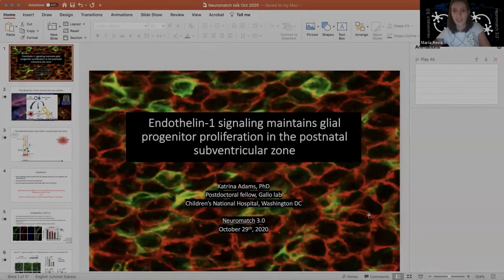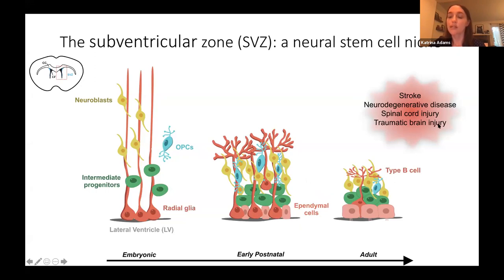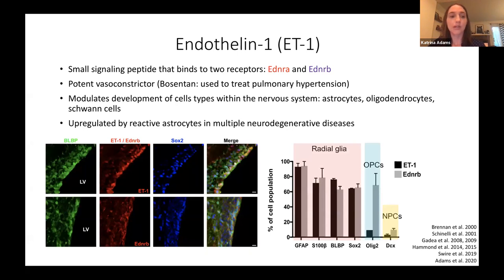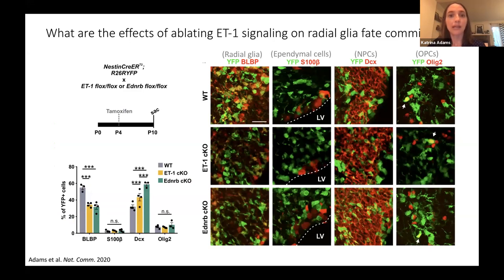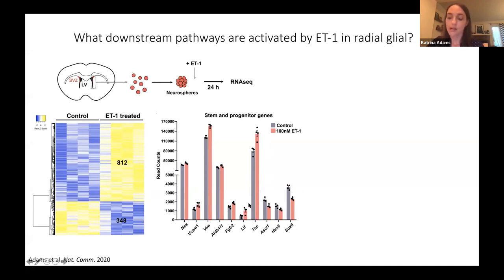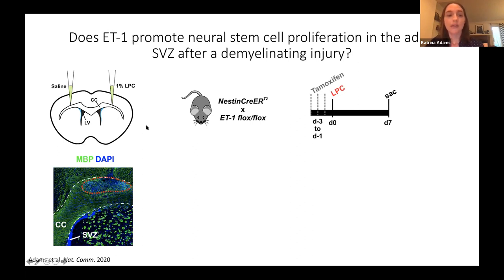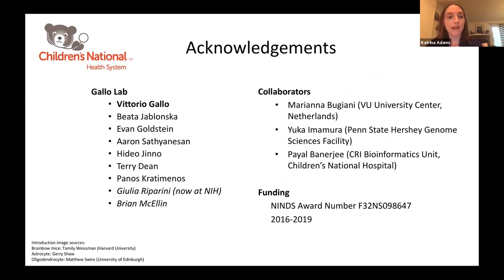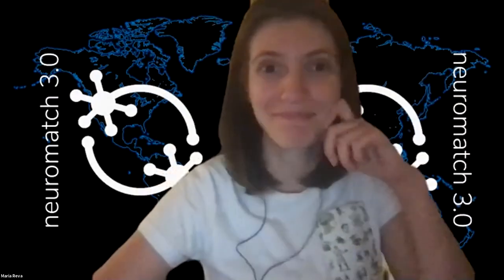Talk: Endothelin-1 signaling maintains glial progenitor proliferation in the postnatal subventricul…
Speaker: Katrina Adams, Children's National Hospital
Title: Endothelin-1 signaling maintains glial progenitor proliferation in the postnatal subventricular zone
Emcee: Maria Reva
Backend host: Kami Salibayeva

Summary: Signaling molecules that regulate neurodevelopmental processes in the early postnatal subventricular zone (SVZ) are critical for proper brain development yet remain poorly characterized. Here, we report that Endothelin-1 (ET-1), a molecular component of the postnatal SVZ, promotes radial glial cell maintenance and proliferation in an autocrine manner via Notch signaling. Loss of ET-1 signaling increases neurogenesis and reduces oligodendrocyte progenitor cell proliferation (OPC) in the developing SVZ, thereby altering cellular output of the stem cell niche. We also show that ET-1 is required for increased neural stem cell and OPC proliferation in the adult mouse SVZ following demyelination. Lastly, high levels of ET-1 in the SVZ of patients with Cathepsin A-related arteriopathy with strokes and leukoencephalopathy correlate with an increased number of SVZ OPCs, suggesting ET-1's role as a regulator of glial progenitor proliferation may be conserved in humans. ET-1 signaling therefore presents a potential new therapeutic target for promoting SVZ-mediated cellular repair.